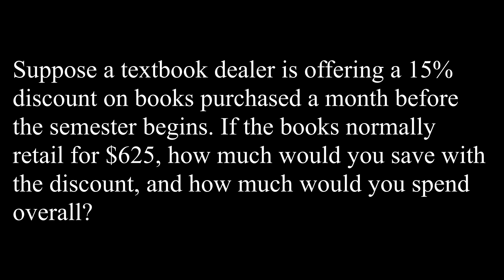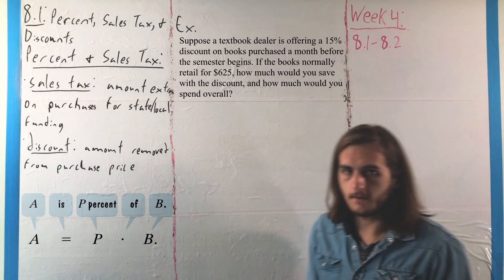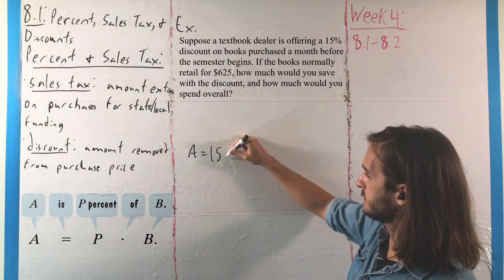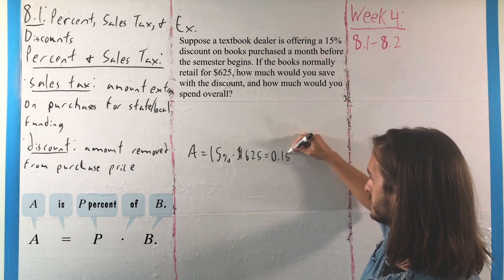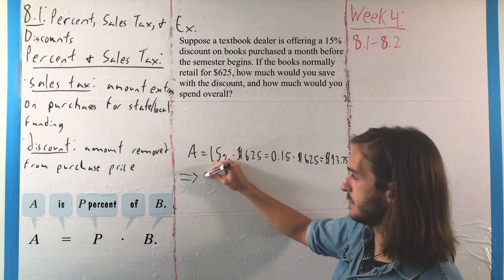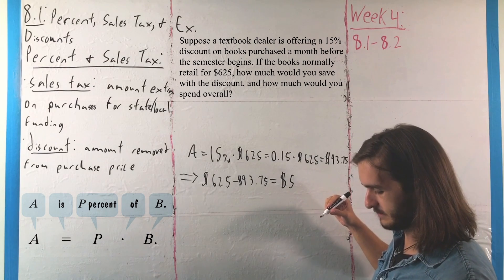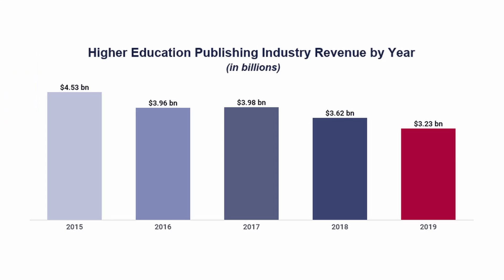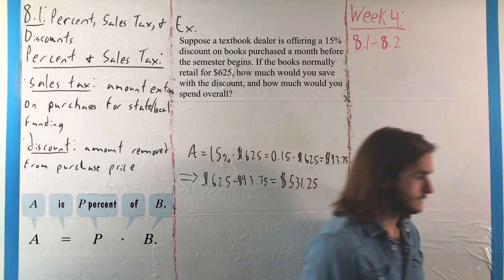8.1: Percent & Discounts